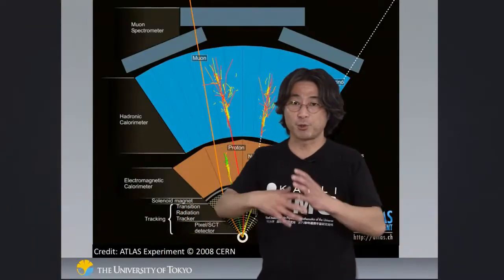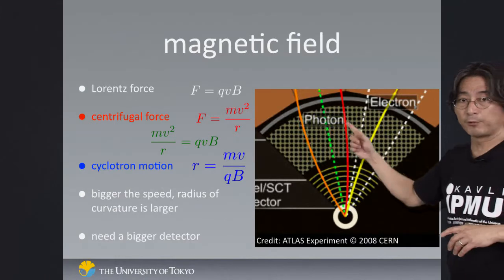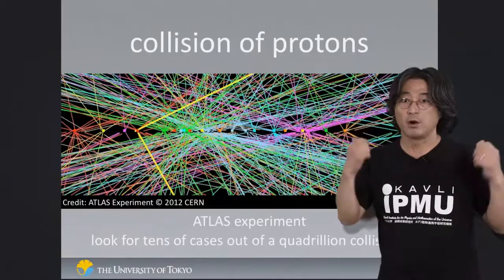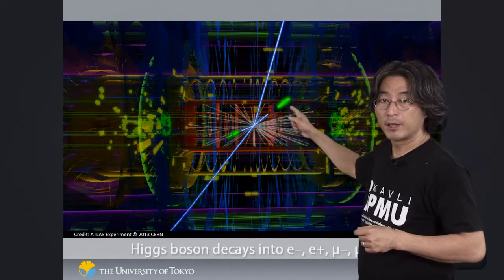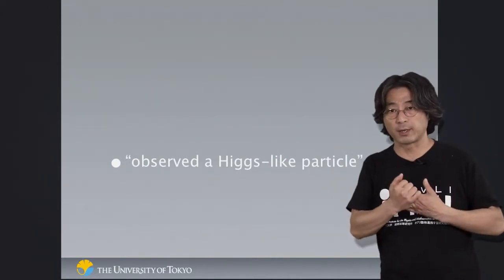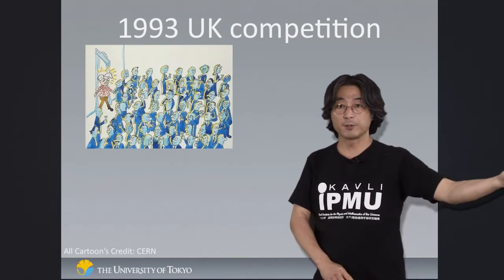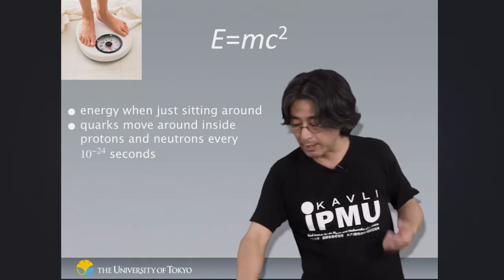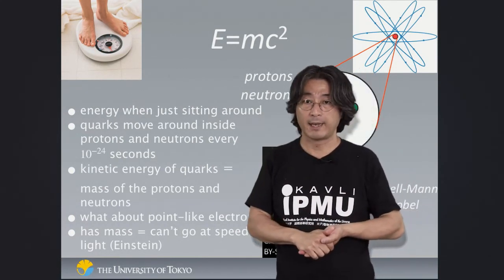Bigbang to Dark Energy|Tokyo University |19 | [ Higgs Boson Frozen into the Universe II ]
We have learned a lot recently about how the Universe evolved in 13.7 billion years since the Big Bang. More than 80% of matter in the Universe is mysterious Dark Matter, which made stars and galaxies to form. The newly discovered Higgs-boson became frozen into the Universe a trillionth of a second after the Big Bang and brought order to the Universe. Yet we still do not know how ordinary matter (atoms) survived against total annihilation by Anti-Matter. The expansion of the Universe started acceleration about 7 billion years ago and the Universe is being ripped apart. The culprit is Dark Energy, a mysterious energy multiplying in vacuum. I will present evidence behind these startling discoveries and discuss what we may learn in the near future.

ahmad.saqlain.31